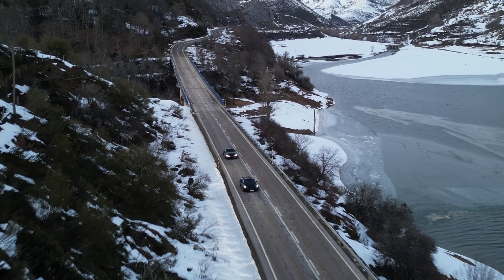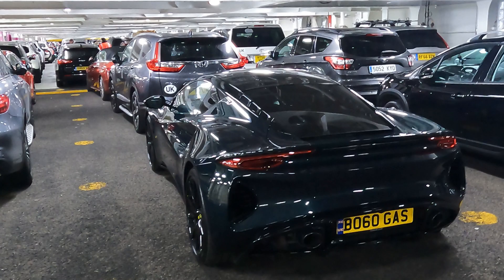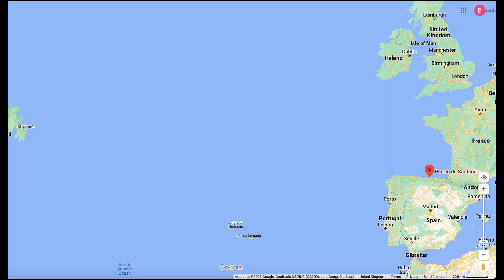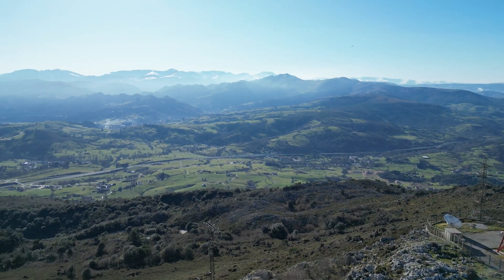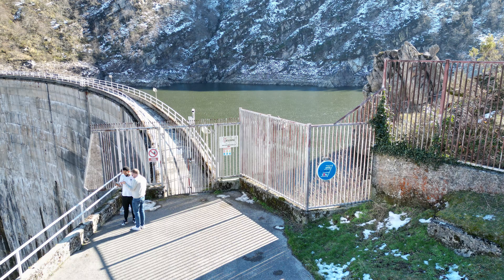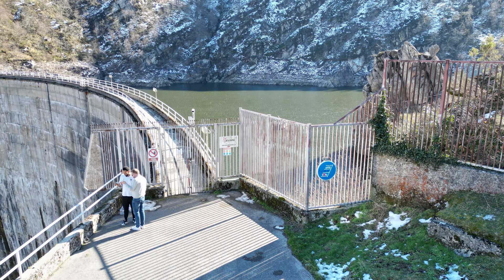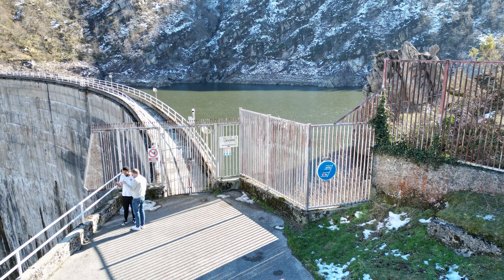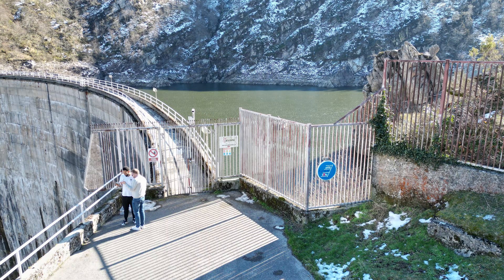Lotus Emira & Toyota Supra (MK5) Spain & Portugal Road Trip! Picos De Europa & Serra da Estrela 1/3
Join me on an exhilarating adventure as I embark on a road trip through Spain and Portugal, accompanied by my new Lotus Emira and a friend's Toyota Supra, both equipped with manual gearboxes. We'll be exploring the breathtaking Picos De Europa and other scenic natural parks, revelling in the pure joy of driving these mid engined petrol-powered sports cars.

Our journey begins with an exciting ferry ride from Portsmouth to Santander, where we make a pit stop at RCD Santander. Here, we dive into the club's history and chat about some of the legendary former players, uncovering a fascinating fact about this football club.

As we continue our adventure, we venture into the heart of Portugal and stumble upon the captivating N304 in Mondim De Basto, just on the outskirts of Braga. Prepare to be mesmerized by the stunning landscapes and the pure driving pleasure that our sports cars offer.